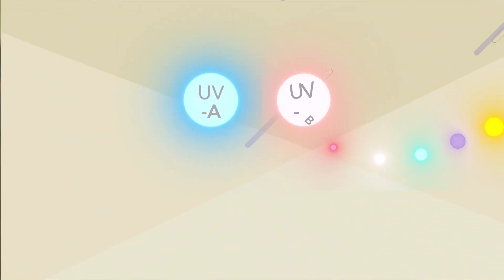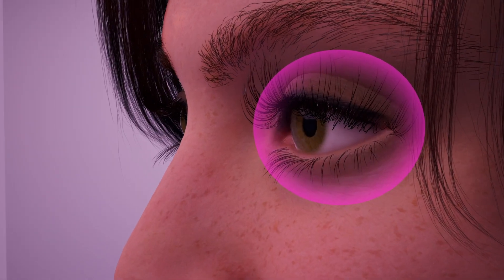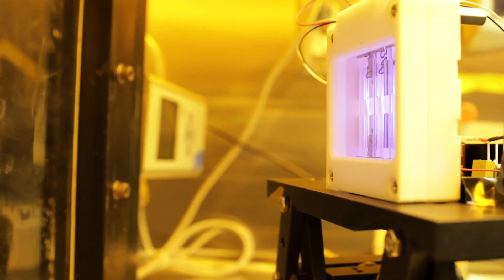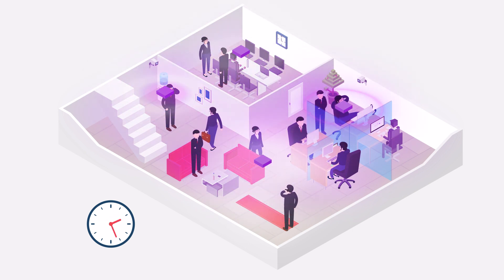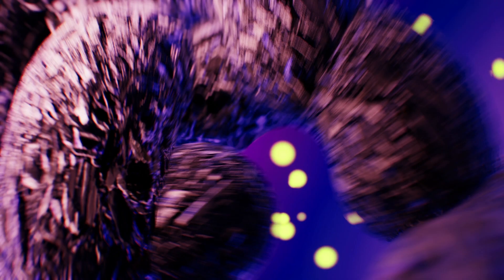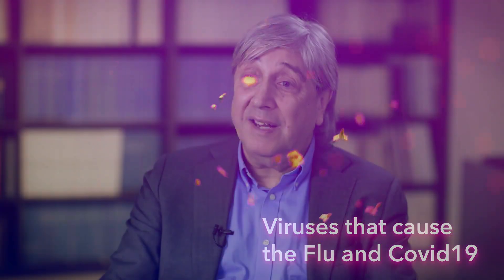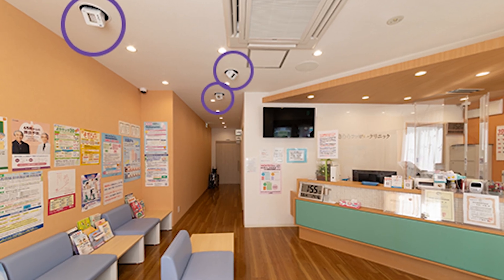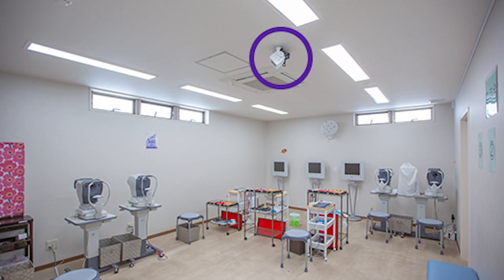222 Day: A Far UV-C Interview with Dr. David Brenner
We are thrilled to celebrate 222Day by discussing Far UV-C technology with Dr. David Brenner, the Director of the Center for Radiological Research at Columbia University. He discusses the work that he and other scientists have done over the last several years around the effects of Far UV-C light for the potential benefit of public health. Watch the video and visit care222.com to see how we're using Far UV-C technology to make public spaces healthier and safer.